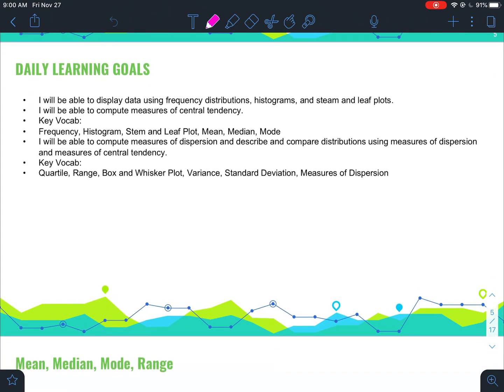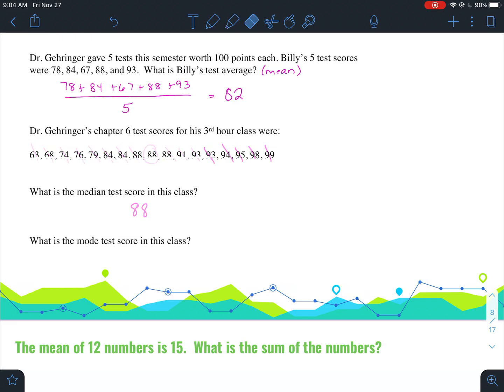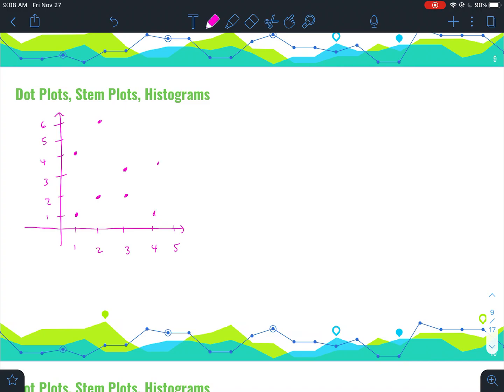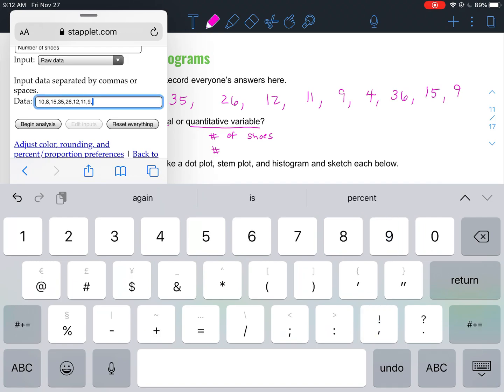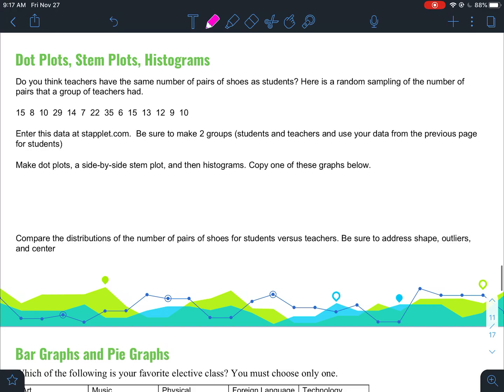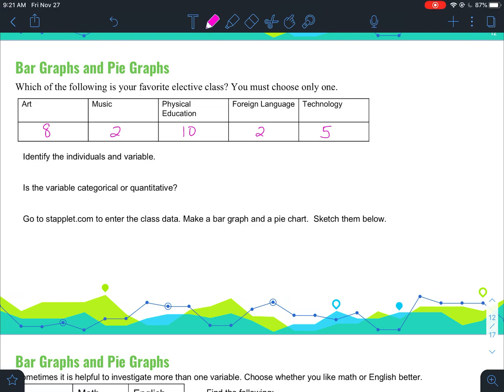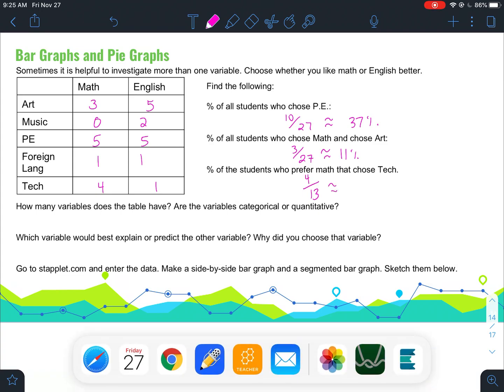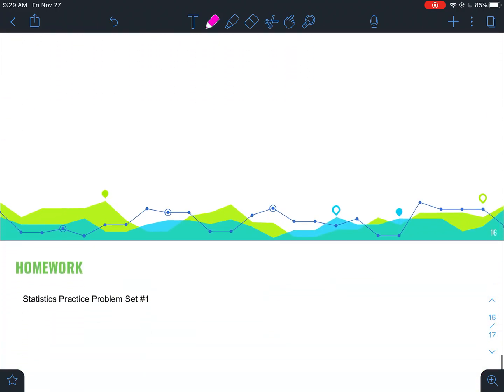PreCalculus: Unit 13 - Day 3 (Mean, Median, Mode, Range, Dot Plot, Stem Plot, Histograms, Pie Chart)